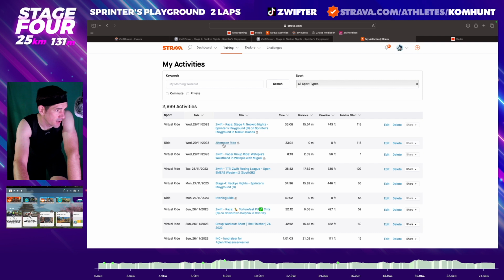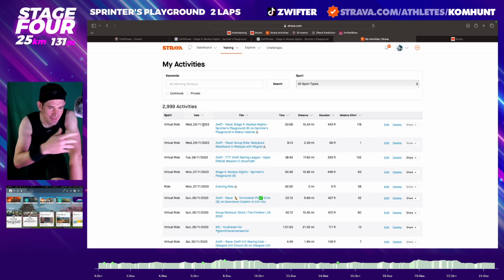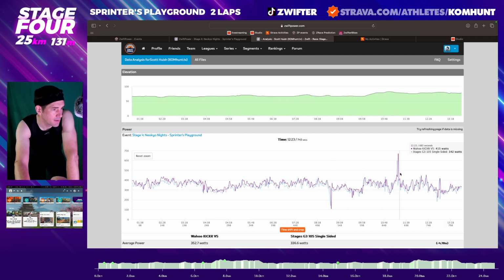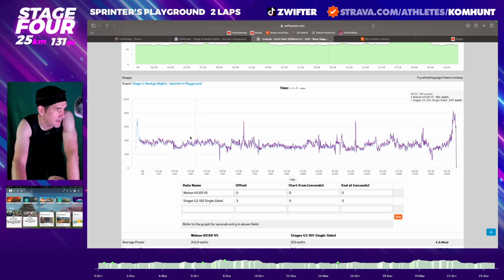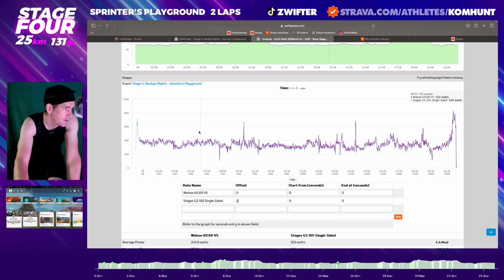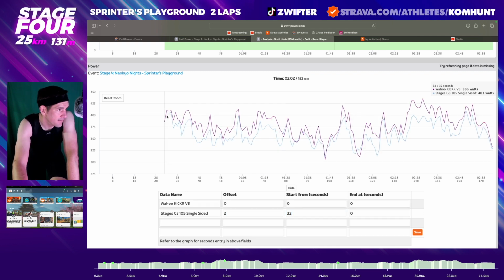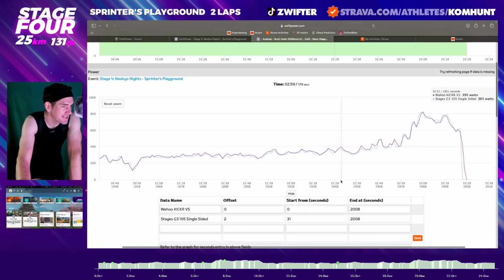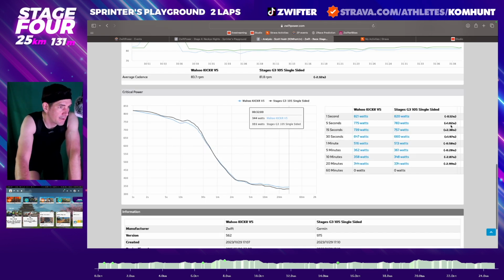How To Upload Zwift Racing Dual Record File to Zwift Power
Join me after a Hard Zwift Race as I upload my dual recorded file to Zwift Power.